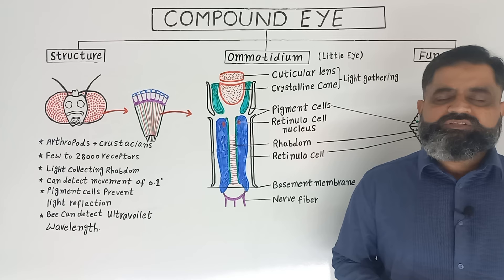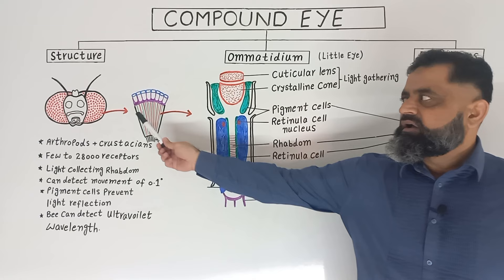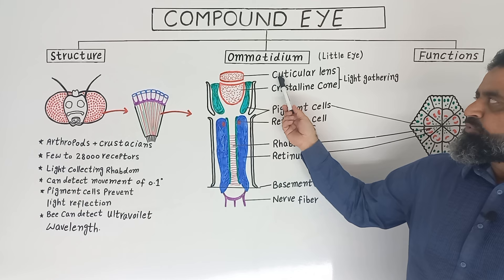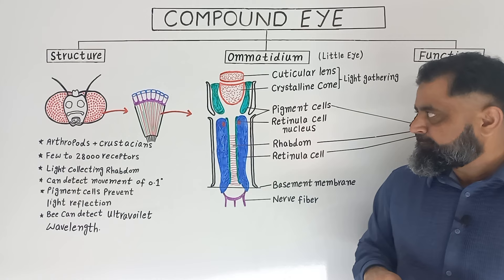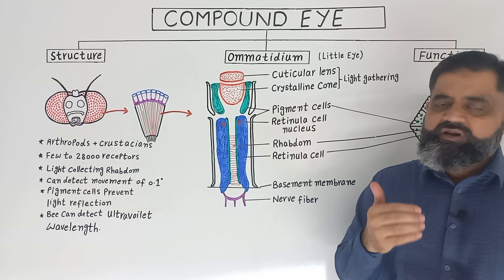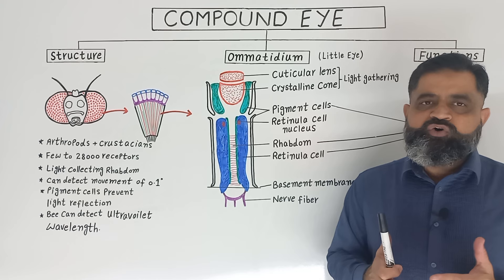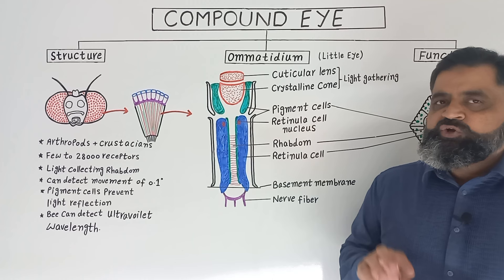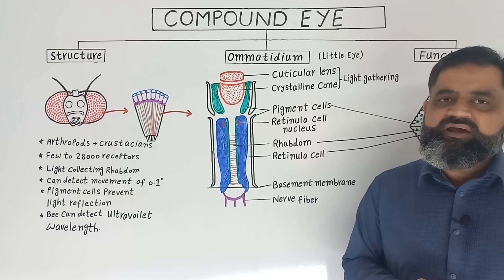Compound Eye English medium @ Prof Masood fuzail| Ommatidium | Anatomy of Compound Eye of Insects